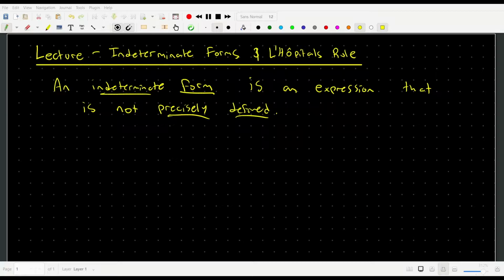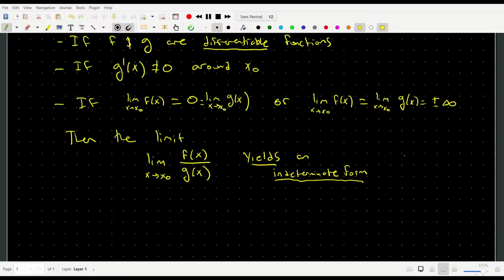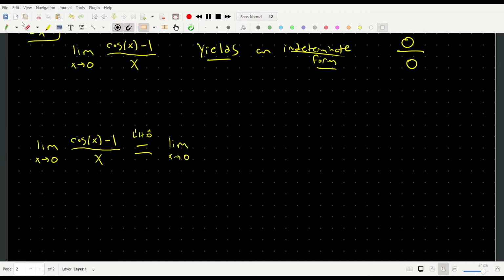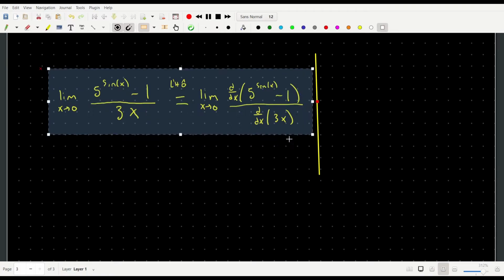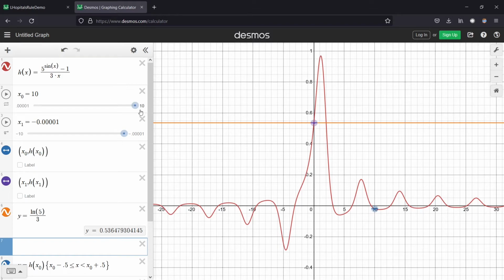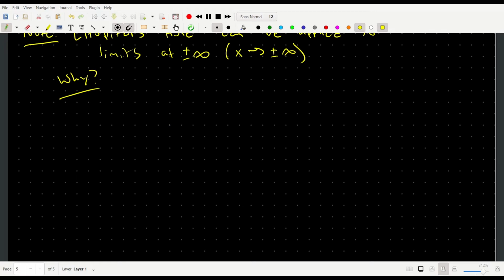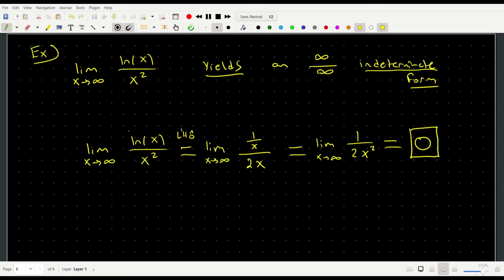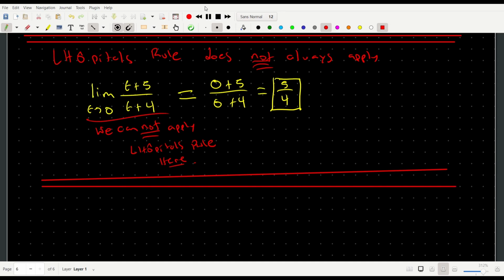Lecture 01: Indeterminate Forms and L'Hopitals Rule